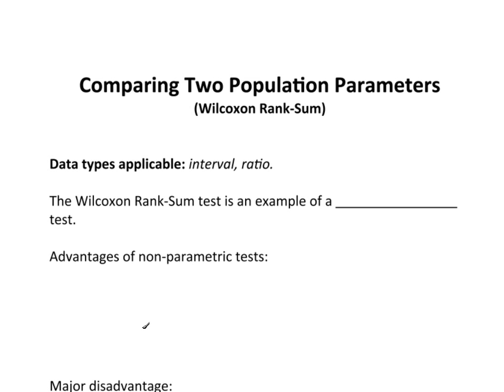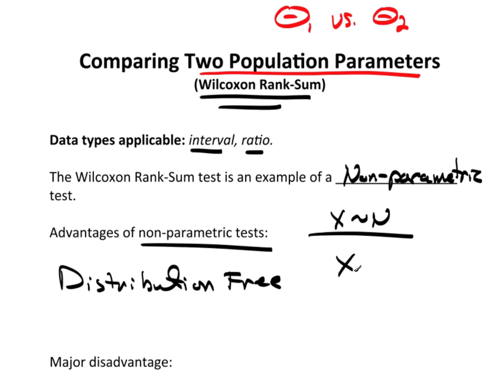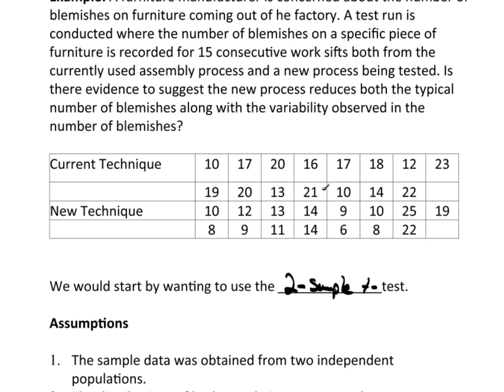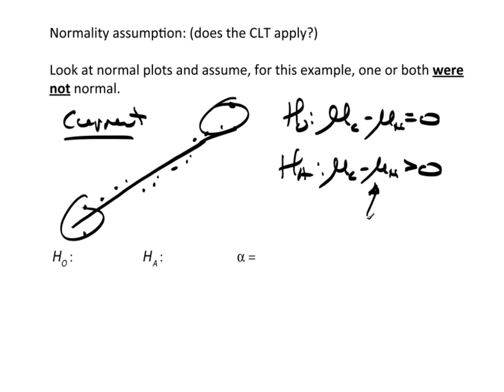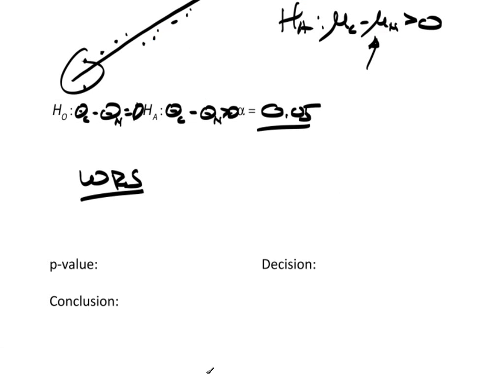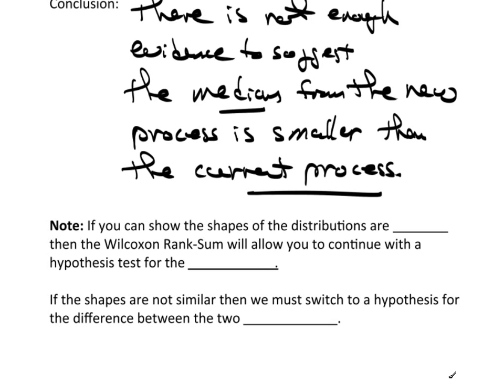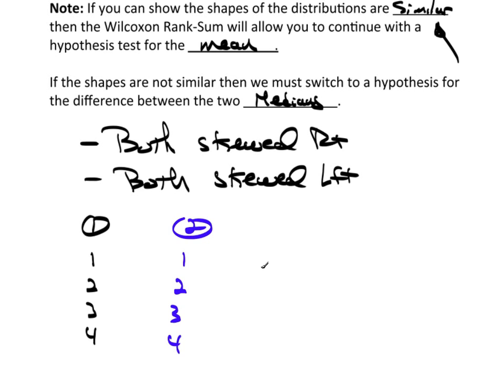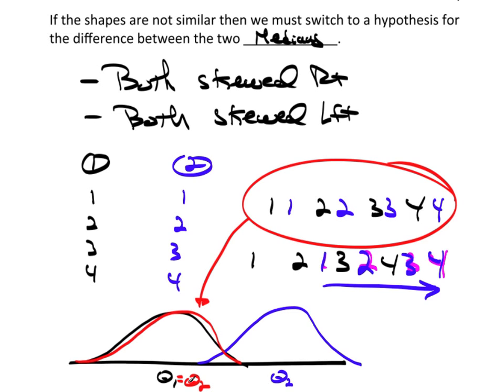C13P4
Comparing Two Independent Medians (Wilcoxon Rank-Sum)